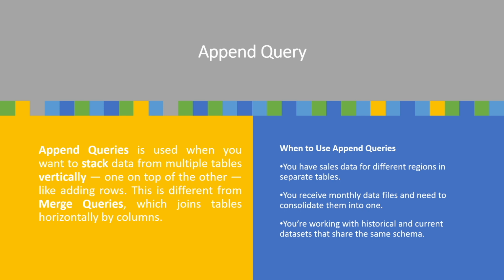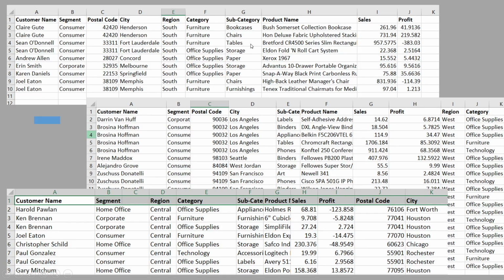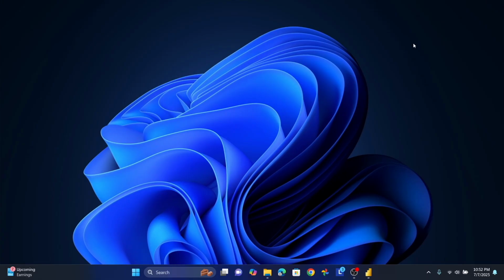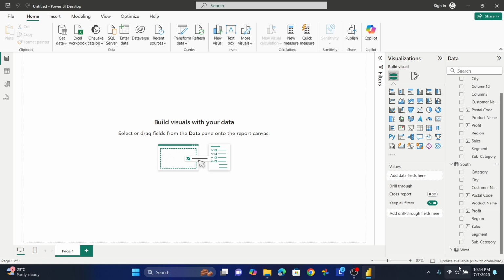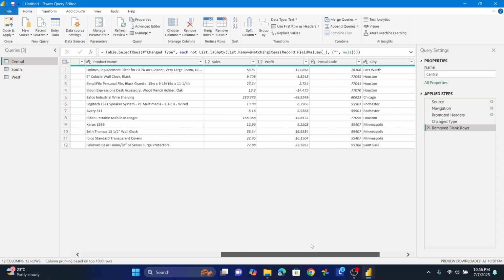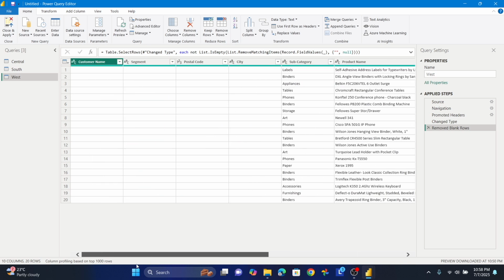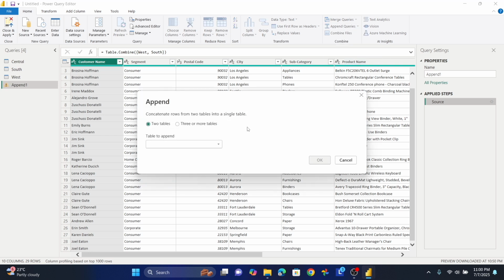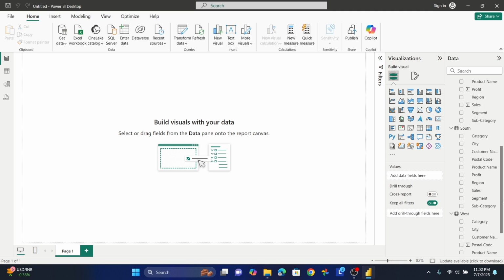Append Queries in Power BI | Combine Data with Power Query Editor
In this video, learn how to append queries using Power Query Editor in Power BI. We demonstrate how to combine data from multiple tables or files into a single dataset—ideal for consolidating monthly or regional data. A step-by-step approach makes it easy to follow and apply in real-world scenarios.

00:00 Introduction

00:20 Append queries stack data from multiple tables vertically.

01:54 Use Append Queries in Power BI to combine similar datasets.

03:24 Use append query to combine multiple tables in Power BI.

05:01 Loading and preparing multiple data files in Power BI.

06:38 Remove null values and unnecessary columns in Power BI.

08:16 Finalize data cleaning and append queries in Power BI.

09:48 Learn to append multiple tables in Power BI using Power Query.

11:17 Combine multiple tables into one using append queries in Power BI.